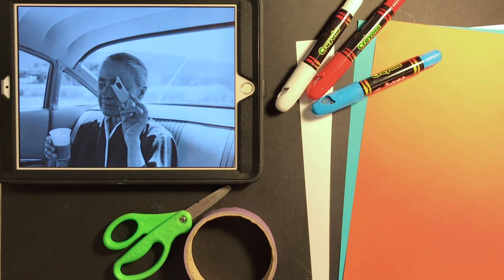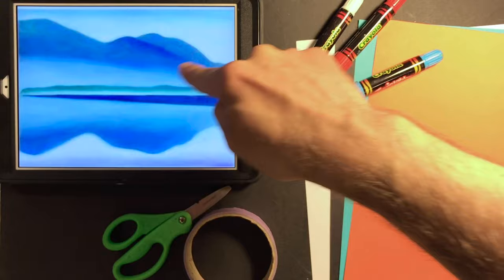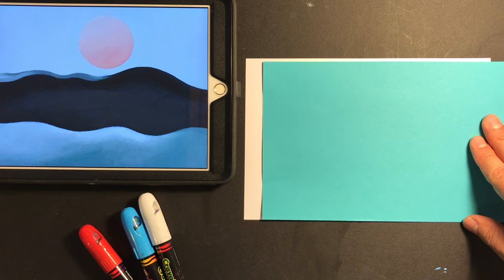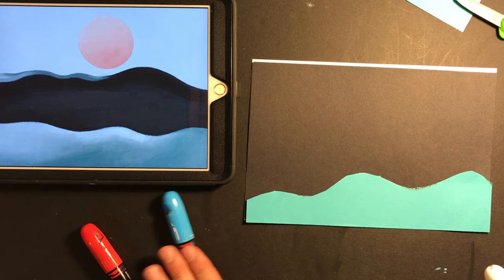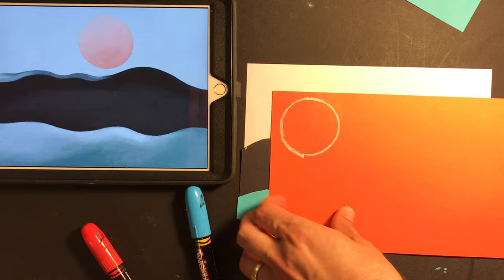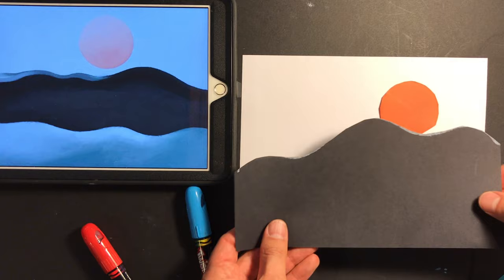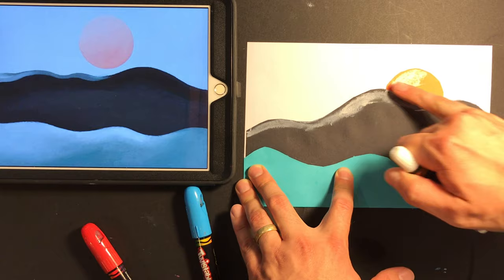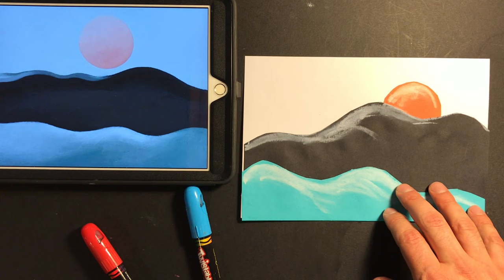Art with Jim O'Keeffe's Wavy Landscapes